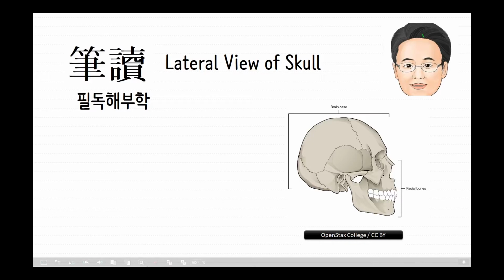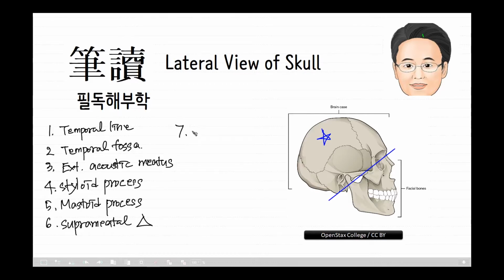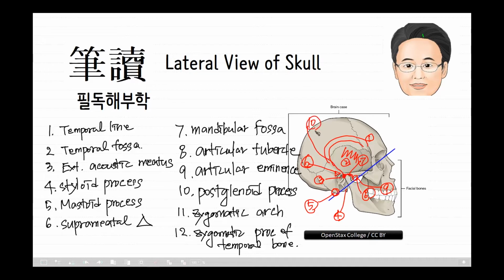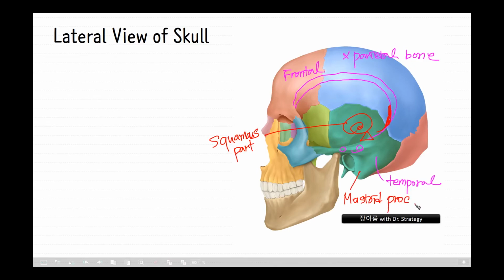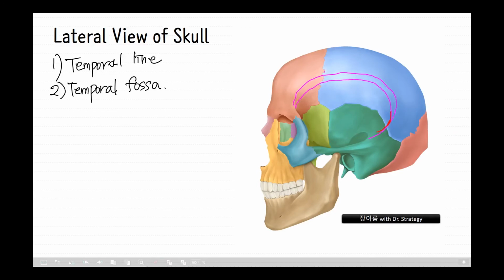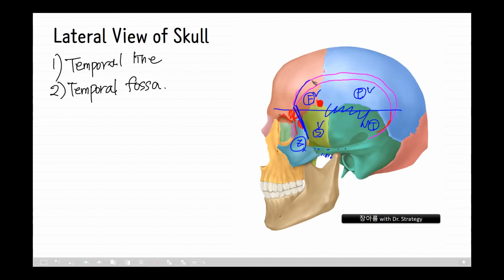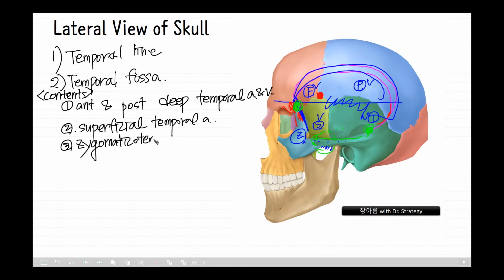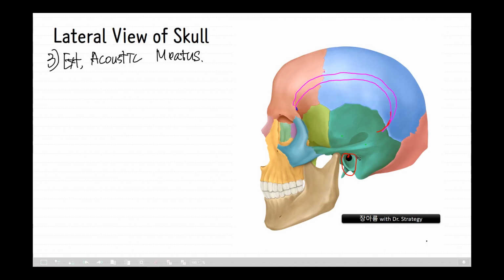Skull 7 Lateral View 1 Eng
Skull 7 - Lateral View of Skull 1